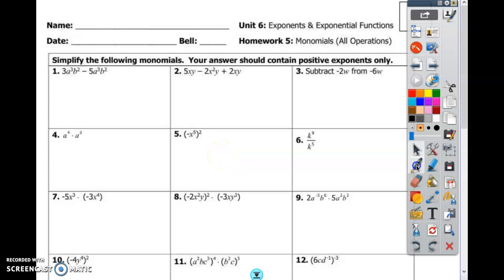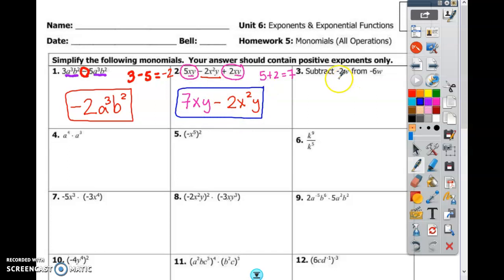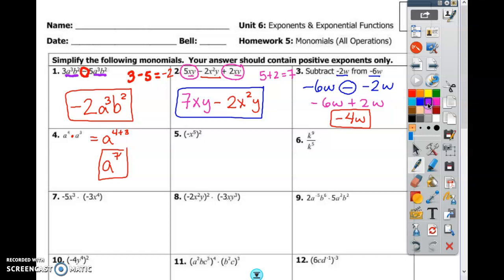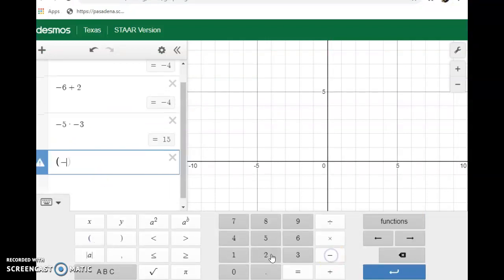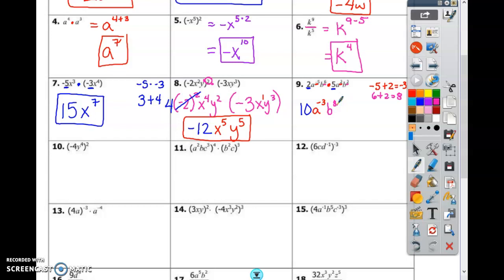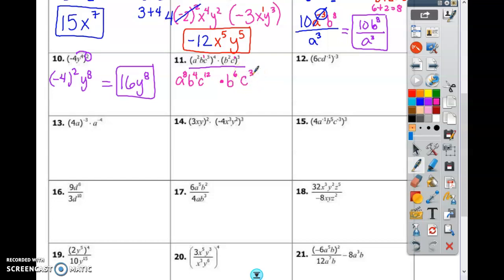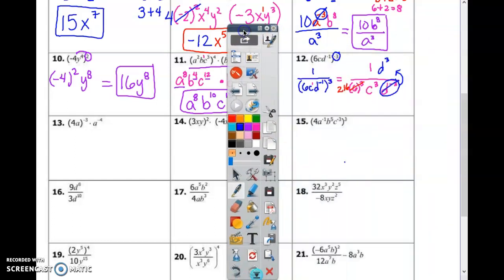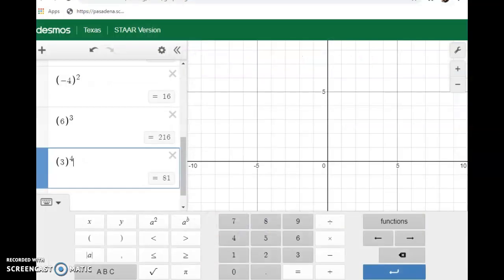A.11B Laws of Expoents Mixed Review